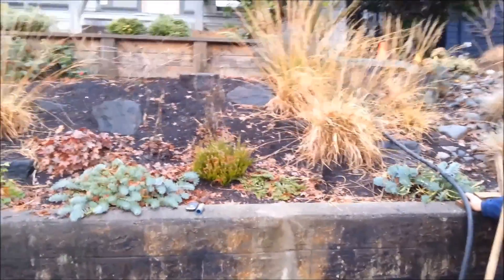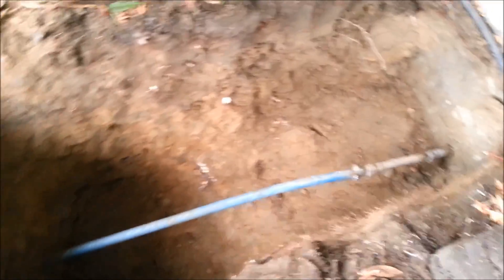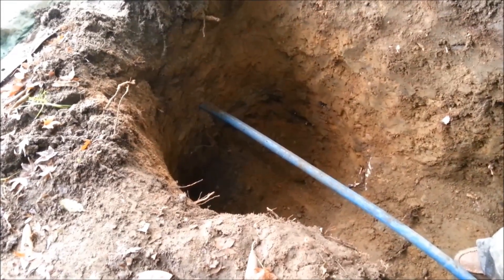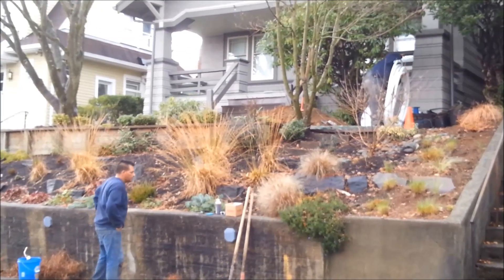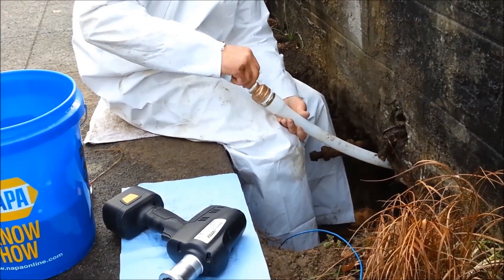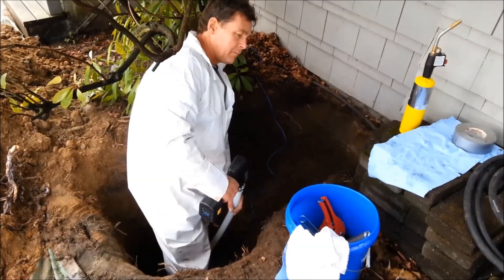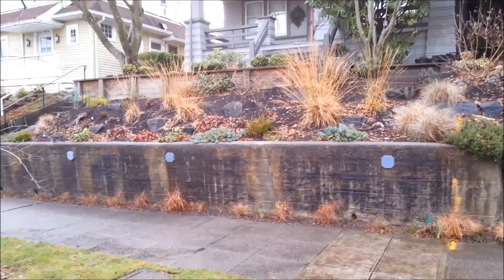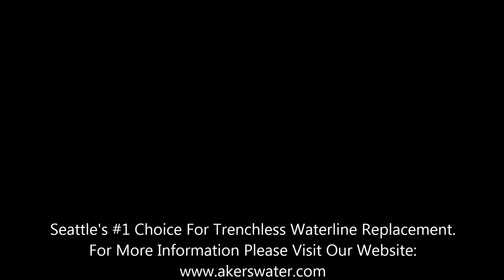MUST SEE!! Trenchless Waterline Install Seattle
At Akers Outdoor Plumbing we specialize in water leak detection, waterline repair/replacement, Side sewer repair/replacement and trenchless technology. In this video we demonstrate using our underground mole to install new water service. We also show how to connect to the City of Seattle tail-run and proper installation technique of Pex Wirsbo.